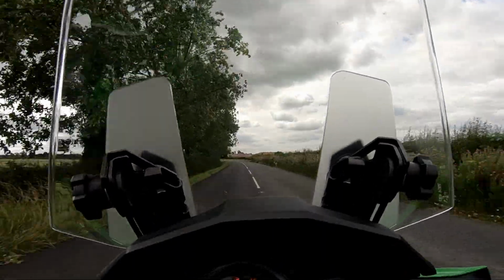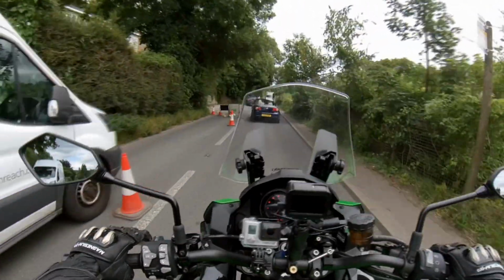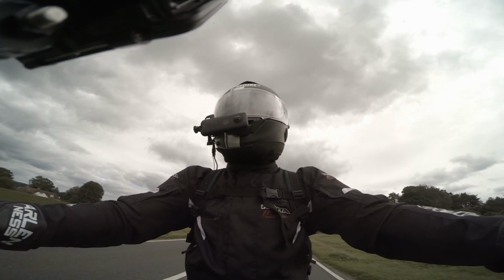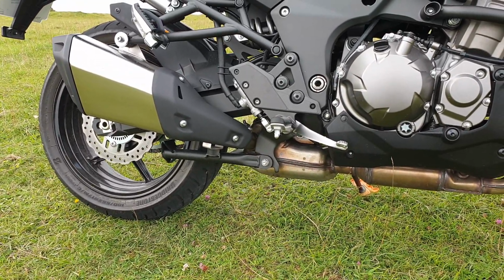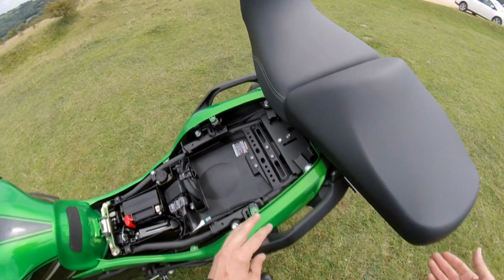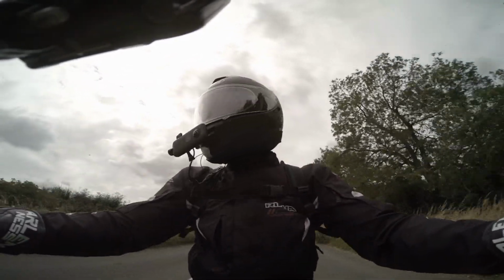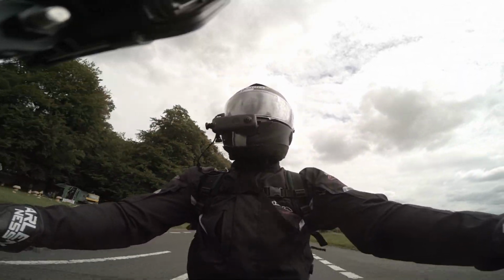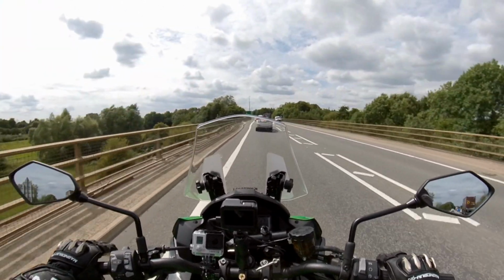2020 Kawasaki Versys 1000 First Impressions Review ※ First Dates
Timestamps/Chapters below 😊  Thanks to the excellent folk at Frasers of Gloucester for todays first date!

0:00 Intro
2:26 The engine is... creamy!
3:35 Throttle maps
6:02 Back brake is good
6:49 Pulling low revs in high gears?
8:12 Going a bit quicker and comparisons to the Z1000SX
11:02 Spot the glider!
11:22 Wind screen issues
12:54 Walkaround including 17:36 Instruments
23:03 Higher speed stuff
24:16 Strange vibration at a standstill (maybe the ABS pump?)
24:43 Clutch and little comment on switchgear
25:04 Comment on damping
25:55 First spot of vibration
26:17 Front brakes
26:28 Thoughts on higher speed travel
26:46 Mirrors!
28:56 Tacho goes to 14000rpm but the party’s over before that
30:48 Feelings after a higher speed run, pricing and comparisons to the
 Higher spec SE model
33:16 Likes and dislikes
36:53 Second date?